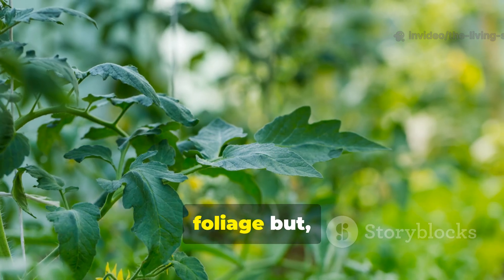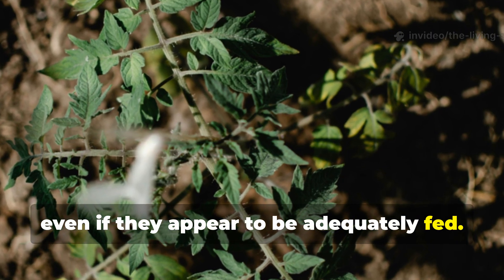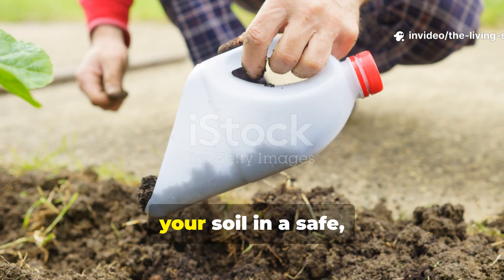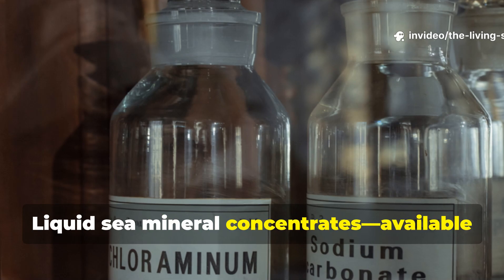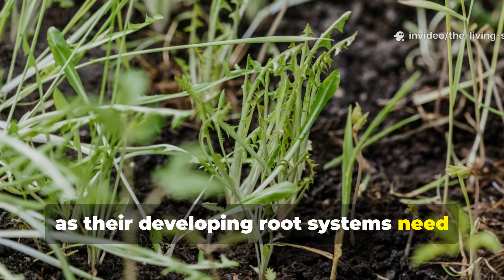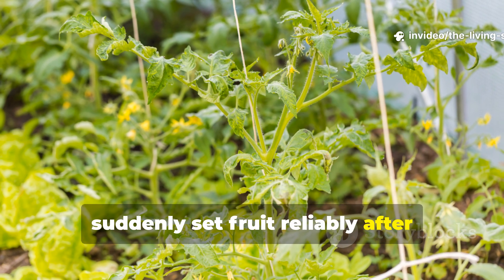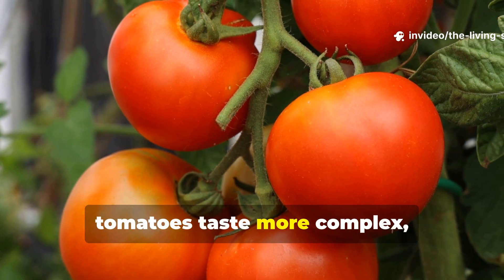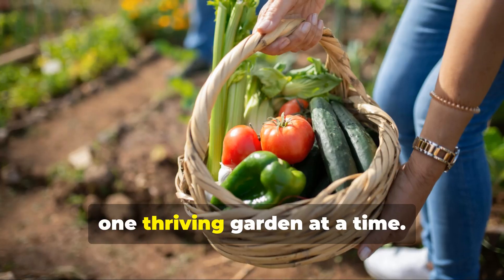The Missing Mineral Every Garden Needs (It’s From the Ocean!)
Fertilizing religiously but plants still struggle with yellow leaves, poor fruit set, and weak growth? Your soil is missing 60+ trace minerals that fertilizers ignore - but ocean water contains them ALL in perfect plant-ready ratios. This ancient marine secret costs pennies per gallon and fixes problems that expensive amendments can't touch! 🌊
• Why modern soils lack the full mineral spectrum plants evolved to need over millions of years
• How ocean minerals fix blossom end rot, weak stems, and poor fruit set that NPK can't solve
• Exact dilution ratios for foliar sprays and soil drenches that won't damage your plants
• Sourcing concentrated sea minerals vs kelp extracts and when to use each strategically
• Why do magnesium, boron, and zinc deficiencies cause mysterious garden problems?
• How does ionic mineral form make ocean minerals 10X more bioavailable than rock dust?
• What makes coastal soils historically produce legendary crops for centuries?
• Why do ocean-mineral-fed plants naturally resist pests without spraying?
🌱 Living Soil Lab Wisdom: The most complete mineral supplement for your garden isn't mined from mountains or manufactured in factories - it's dissolved in seawater, containing every element plants need in the exact ratios nature intended.